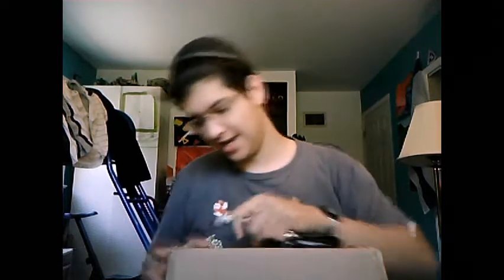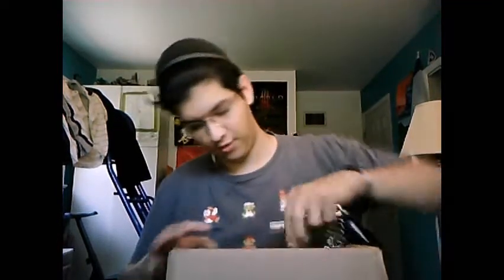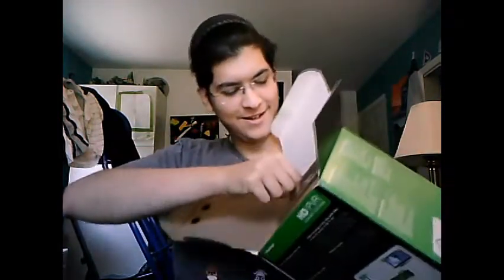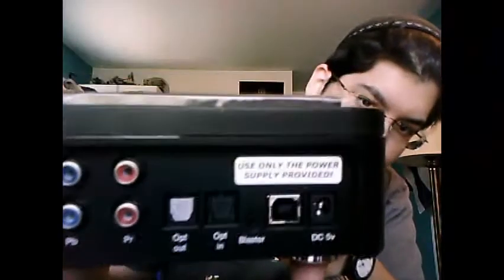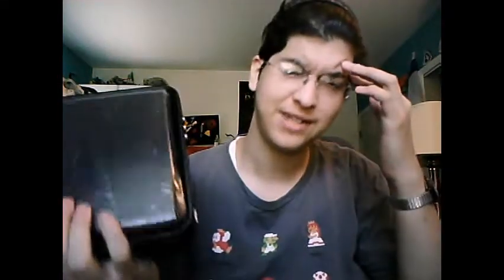Let's Unbox: Hauppauge! HD PVR Gaming Edition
I like how the exclamation mark is actually part of their company name.
Anyway, here's the unboxing of my new PVR. I'm gonna fiddle with it over the weekend, but I'll try to start using it when I start the villain story in Sonic Adventure 2: Battle.
If you are an HD PVR user and would like to give me some tips, I am very open to any advice xD